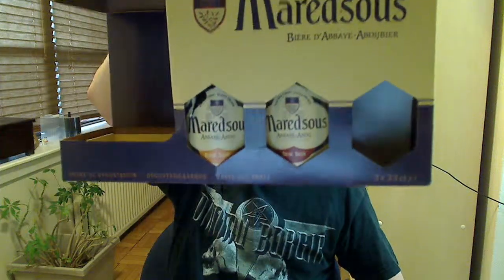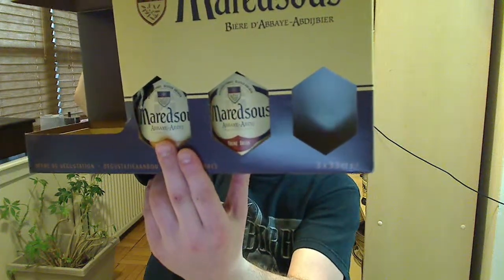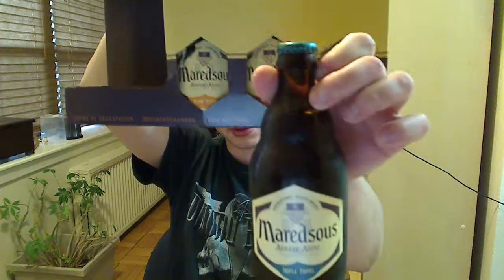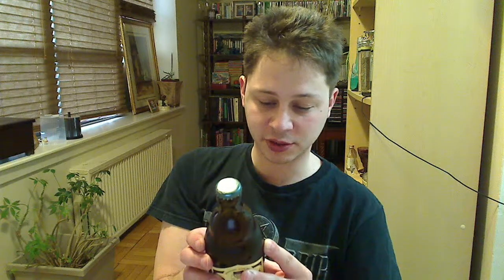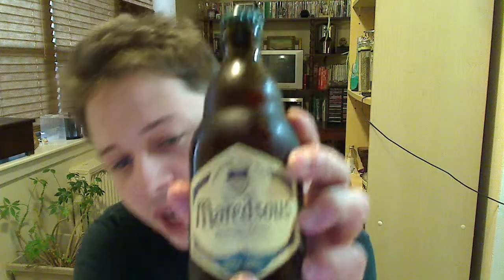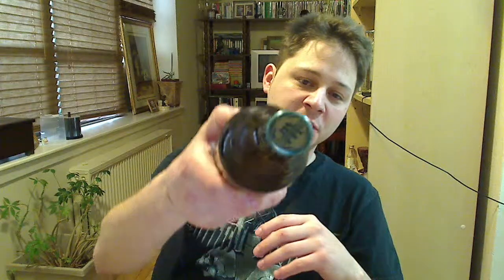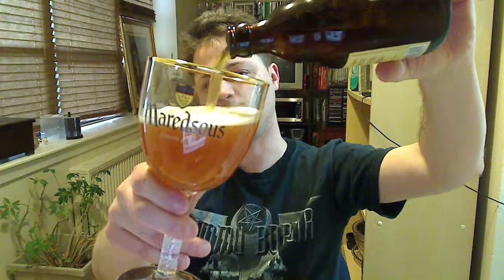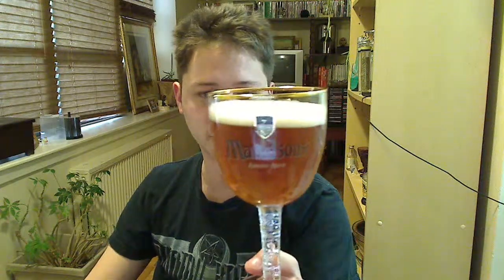Beer Review: Duvel Moortgat - Maredsous Bière d'Abbaye Triple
Video Blog of the Duvel Moortgat - Maredsous Bière d'Abbaye Triple
10.0% ABV - Alcohol By Volume
BELGIUM: Breendonk-Puurs
$?.?? CAN
Came in a mix pack with three 330ml bottles and one chalice glass